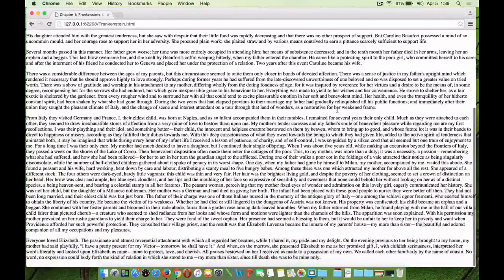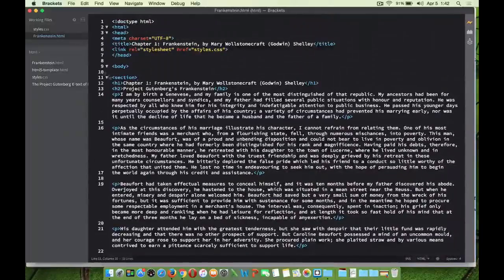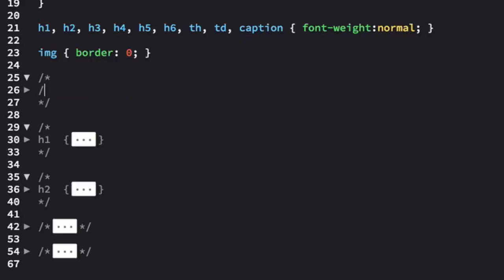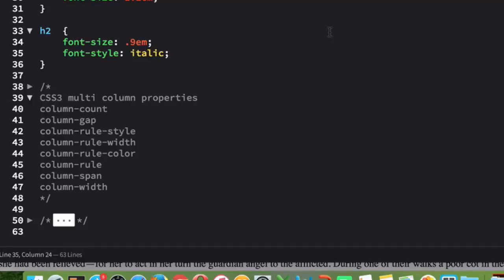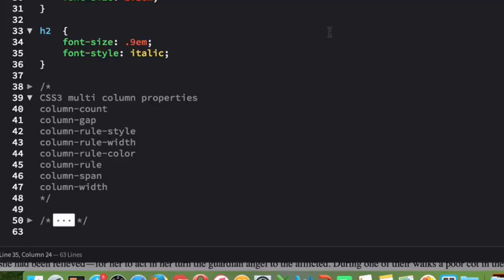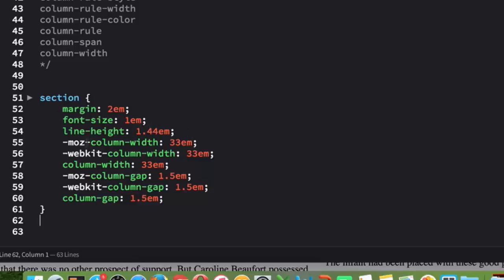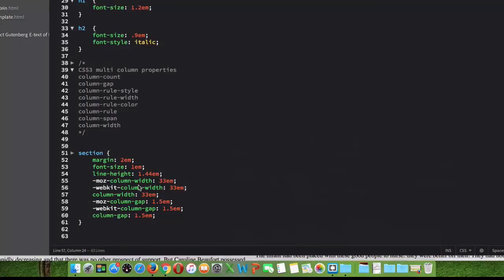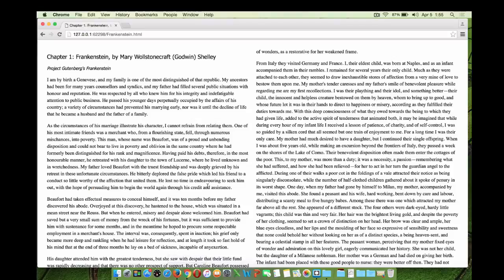CSS3 Multiple Columns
In this SkillForge tutorial, you'll learn how to create multiple columns using CSS3. You'll see how to use the column-width, column-gap and column-count properties to make long blocks of text readable and responsive to your user's preferred resolution. for more CSS and CSS3 training.